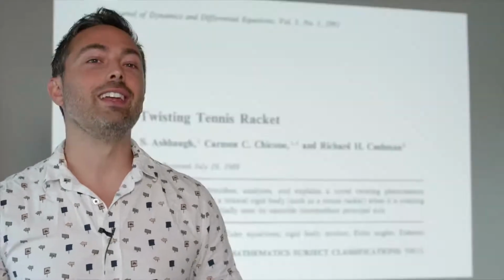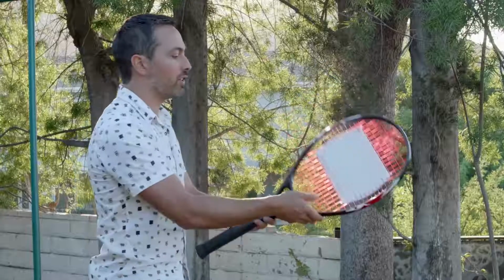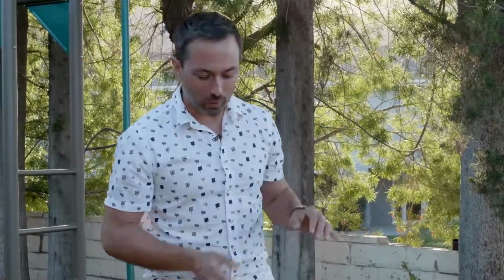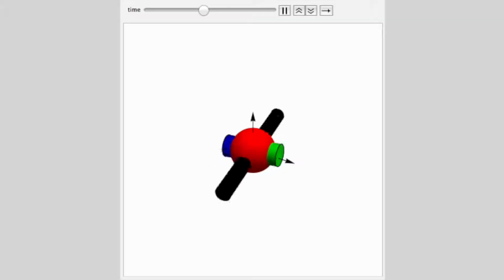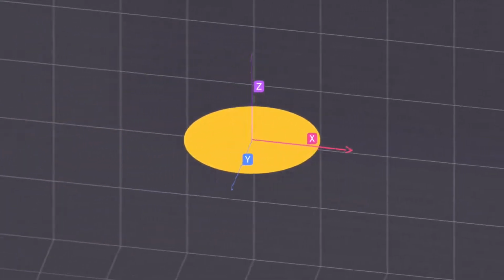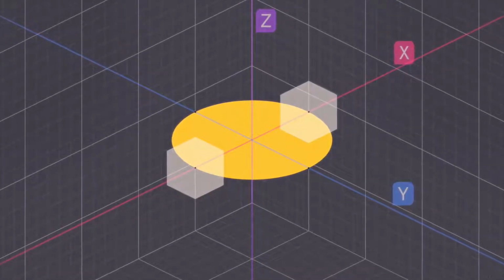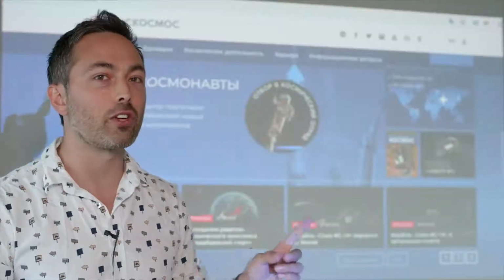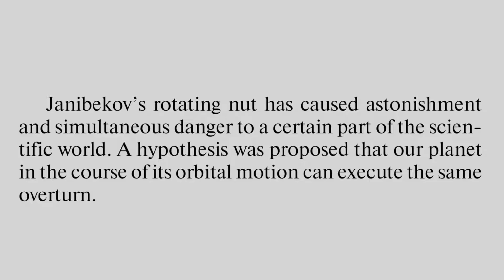The Bizarre Behavior Of Rotating Bodies, Explained | By - Derek Alexander Muller | VERITASIUM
Spinning objects have strange instabilities known as The Dzhanibekov Effect or Tennis Racket Theorem - this video offers an intuitive explanation.

In general, you might imagine that because the object can rotate in a bunch of different directions, the components of energy and momentum could be free to change while keeping the total momentum constant. However, in the case of axis 1, the kinetic energy is the highest possible for a given angular momentum, and in the case of axis 3, the kinetic energy is the lowest possible for a given angular momentum (which can be easily shown from conservation of energy and momentum equations, and is also fairly intuitive from the fact that kinetic energy is proportional to velocity squared, while momentum is proportional to velocity - so in the case of axis 1, the smaller masses will have to be spinning faster for a given momentum, and will thus have more energy, and vice versa for axis 3 where all the masses are spinning: the energy will be lowest). In fact, this is a strict inequality - if the energy is highest possible, there are no other possible combinations of momenta other than L2=L3=0, and vice versa for if the energy is the lowest possible. Because of this, in the case of axis 1 the energy is so high that there simply aren't any other possible combinations of angular momentum components L1, L2 and L3 - the object would have to lose energy in order to spin differently. And in the case of axis 3, the energy is so low that there likewise is no way for the object to be rotating other than purely around axis 3 - it would have to gain energy. However, there's no such constraint for axis 2, since the energy is somewhere in between the min and max possible. This, together with the centrifugal effects, means that the components of momentum DO change.